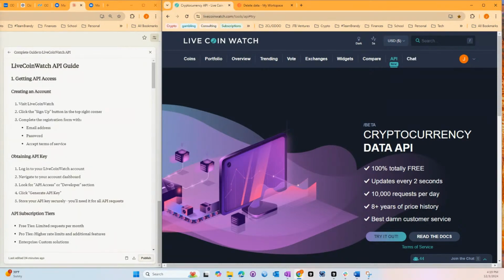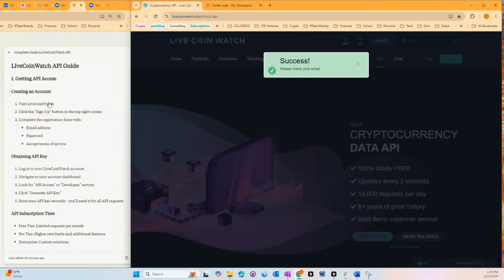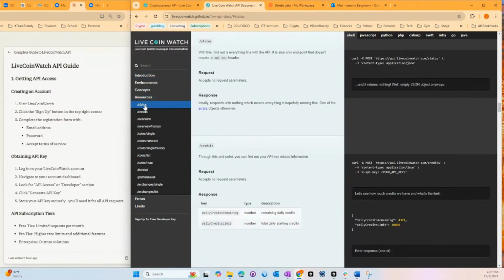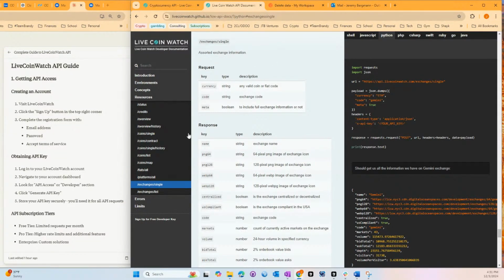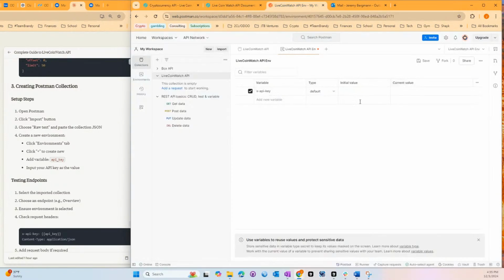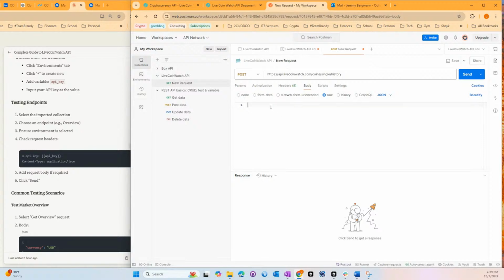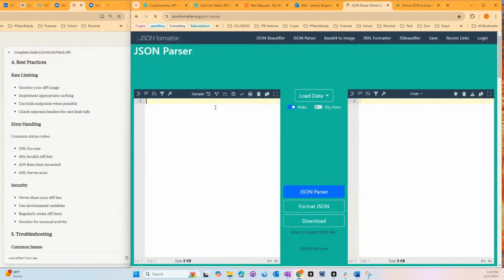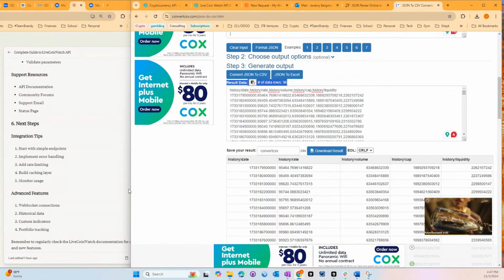Cloud Solutions and API Integrations - Class 2 Exercise - Livecoinwatch.com API & Postman